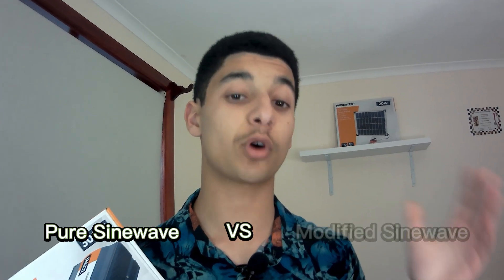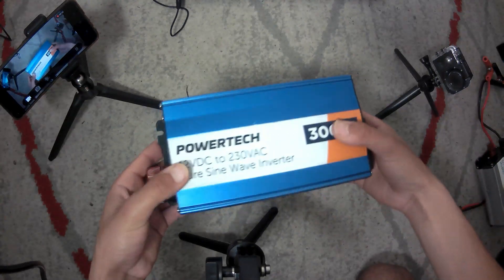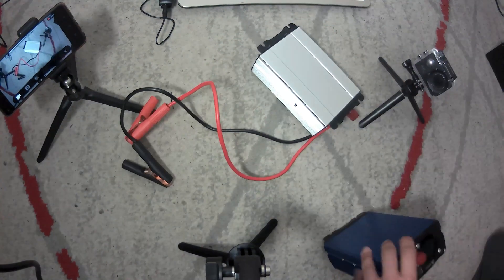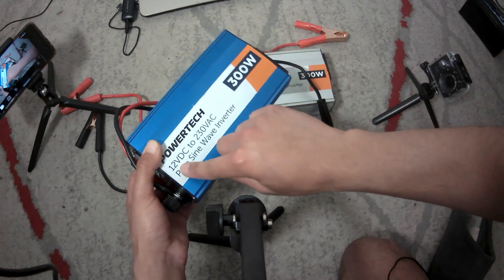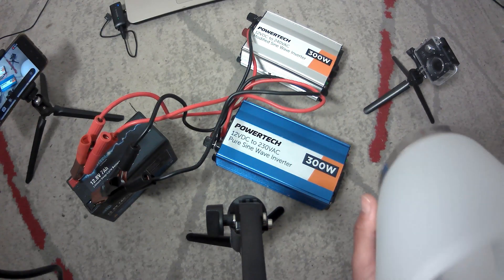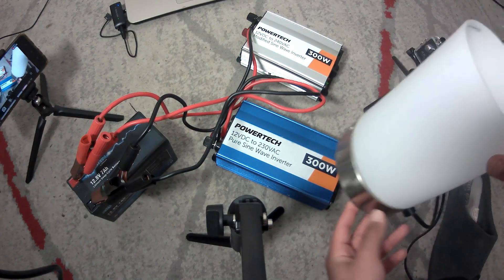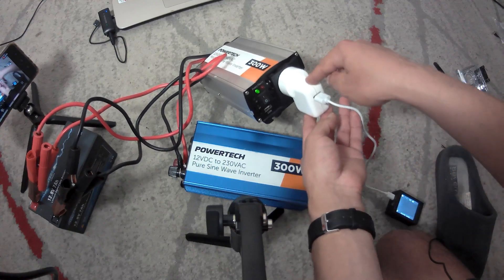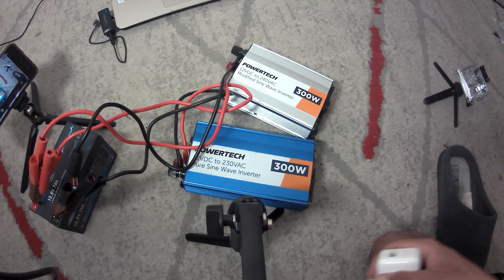Pure Sinewave vs Modified Sinewave Inverters for Beginners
Have you ever wondered why modified sinewave inverters are always cheaper than pure sinewave inverters? Let alone whether either one has an effect on what your load? In this video we look at the main differences between pure sinewave and modified sinewave inverters to see if they have any effect on the load.